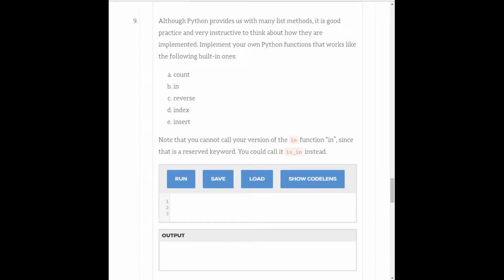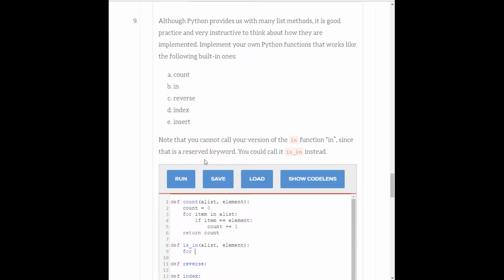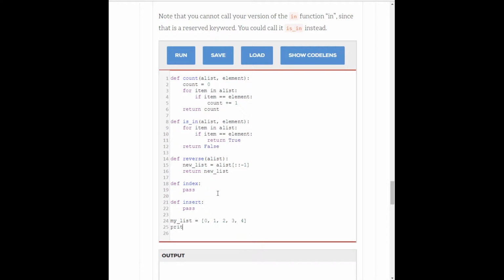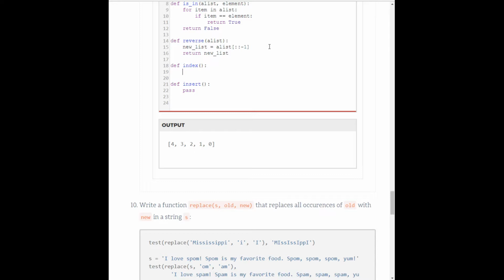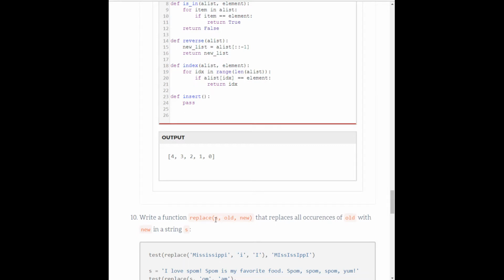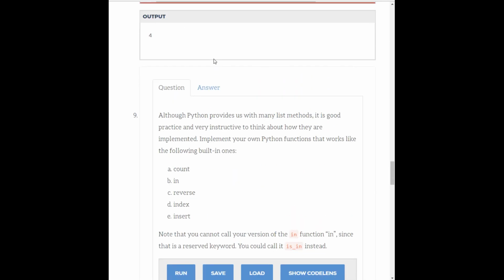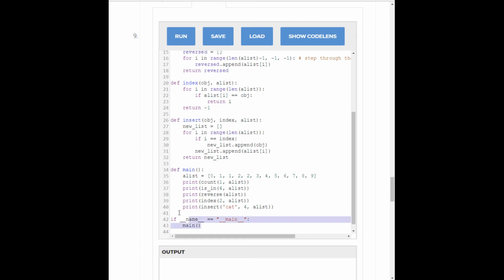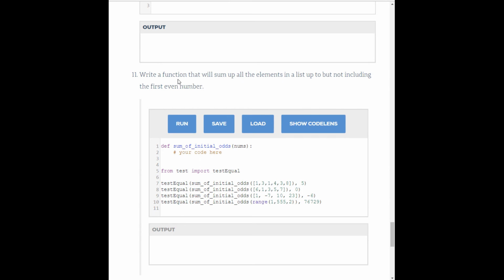LC101 Think Python Chapter 10 Exercise 9